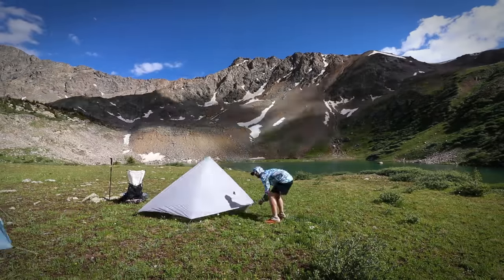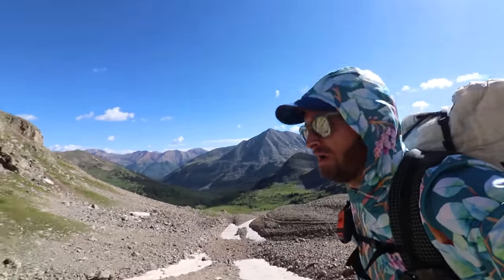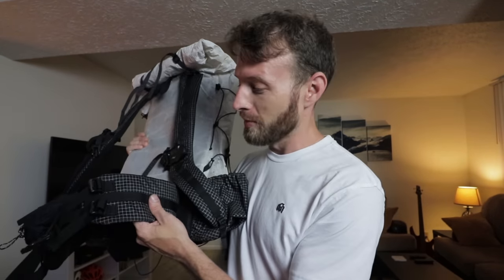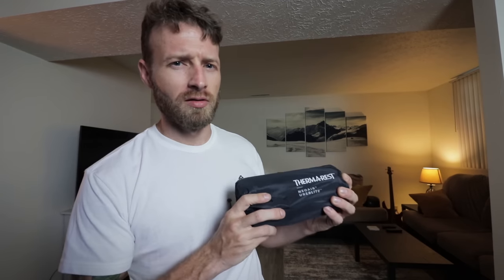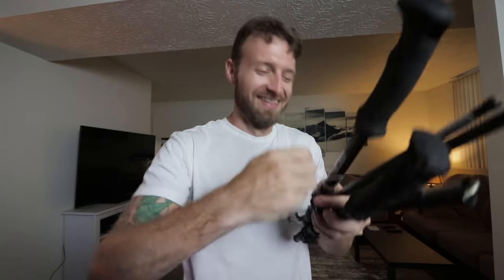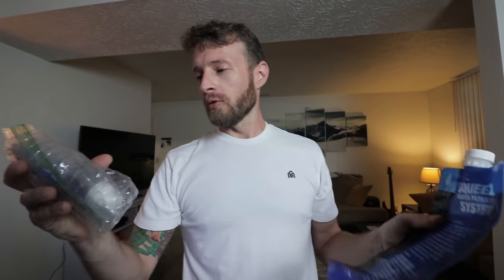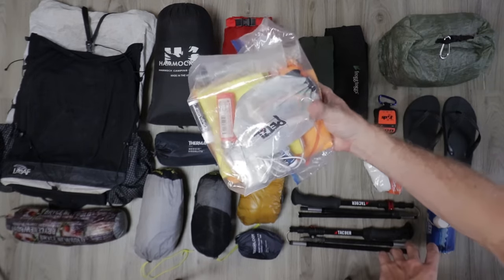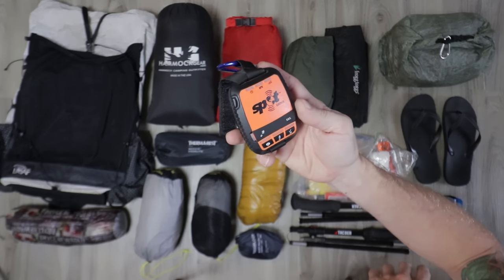5 Day Lightweight Backpacking Gear | My 2022 Load Out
Check out their awesome bundle deals as well!

Discussing my Ultralight / Lightweight backpacking gear load out that I carried for 5 days on the collegiate west section of the colorado trail! Check out some of the gear below!

**My Go-To GPS Watch**
(Free accessory with code Coros-NEWBOLD)

Video & Audio:
Mixer / Interface